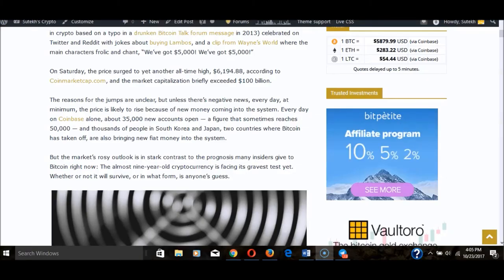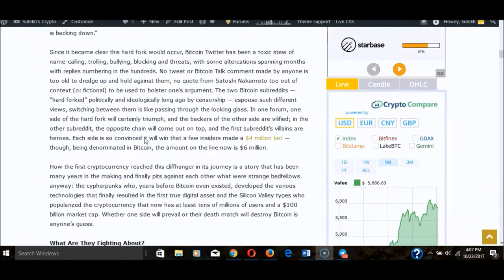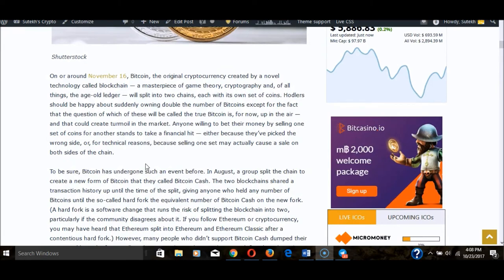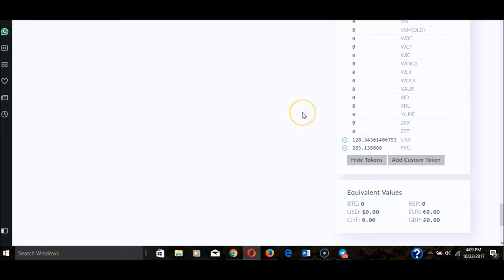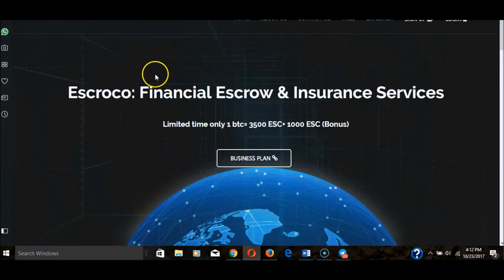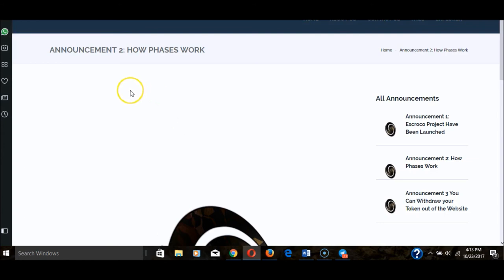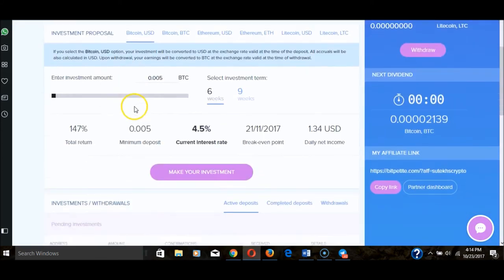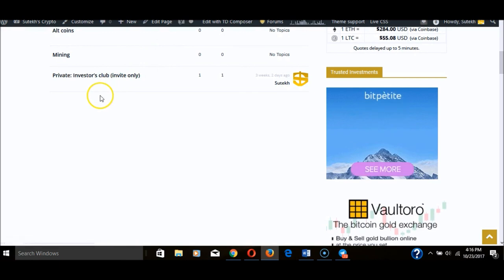Bitcoin Gold FUD☔, got my Paragon tokens, Bitpetite update and more